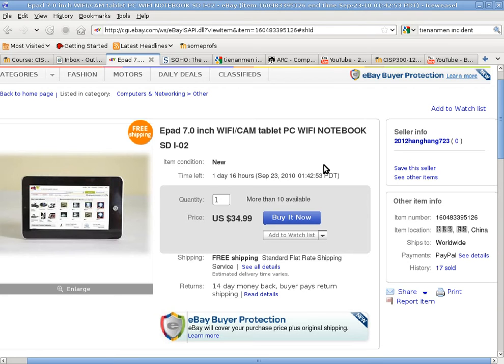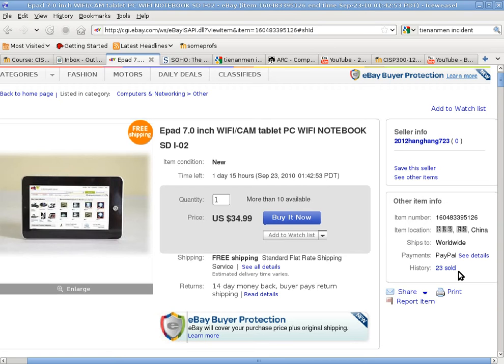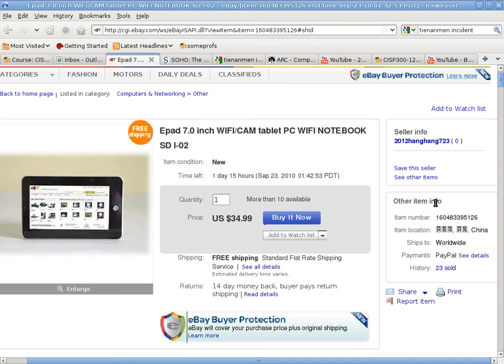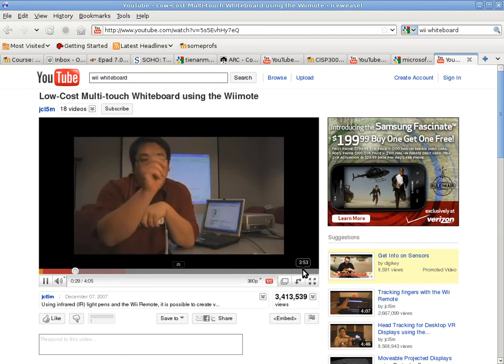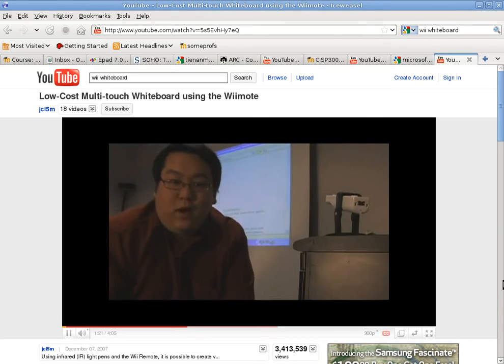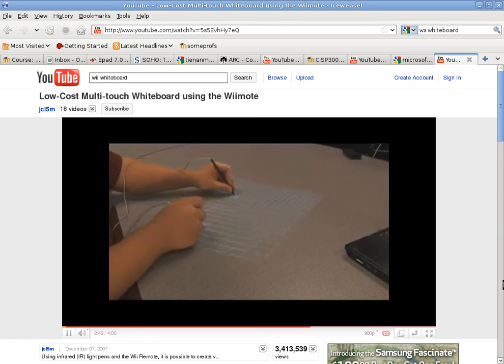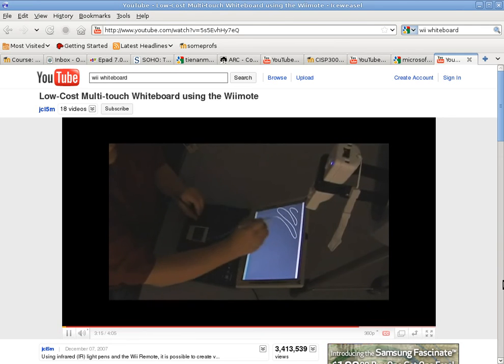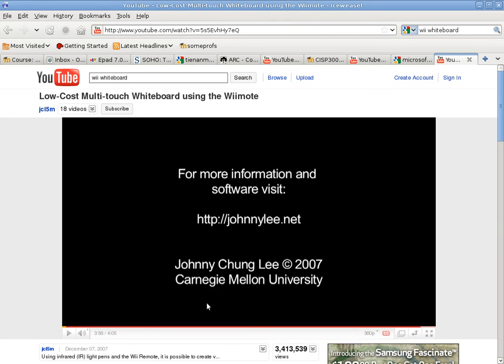20100921 cisp300 part 0